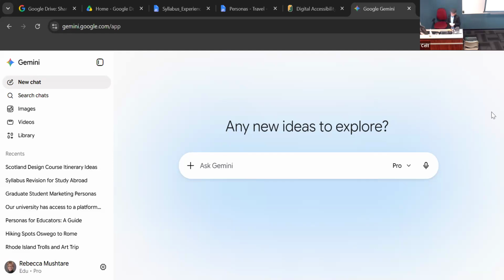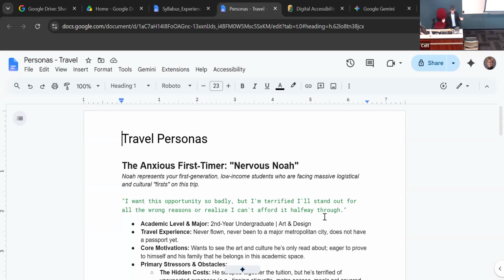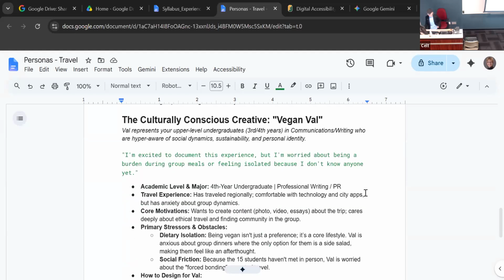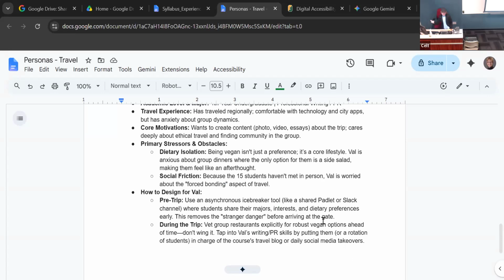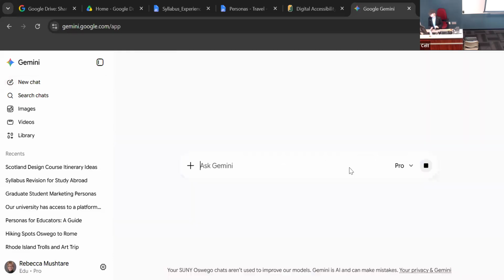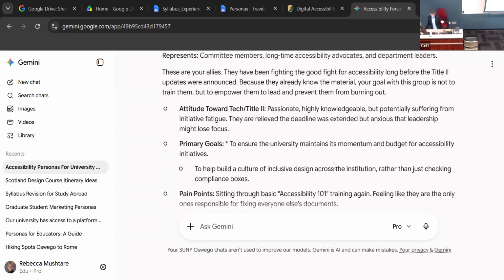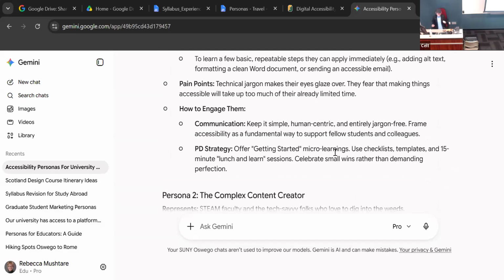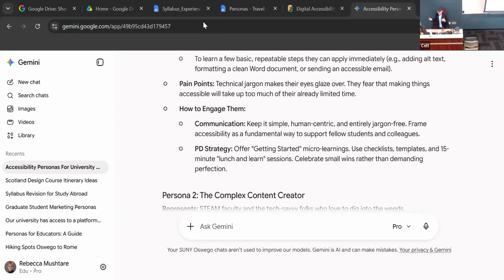Session 6: Using AI to create personas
Presenter: Rebecca Mushtare

This session will describe how I’ve used AI tools to create personas in different contexts for designing assignments, workflows, messaging, etc.